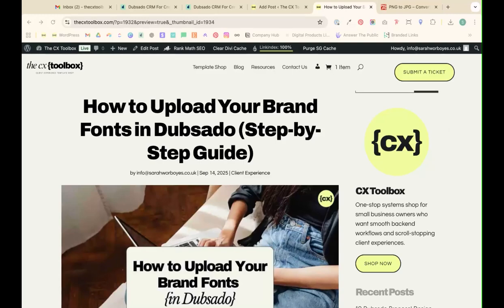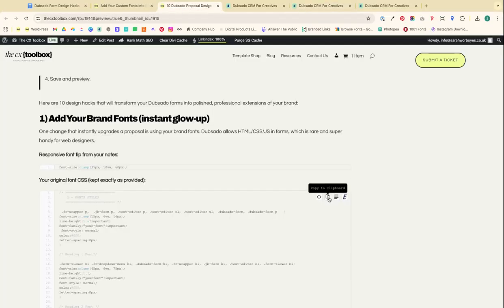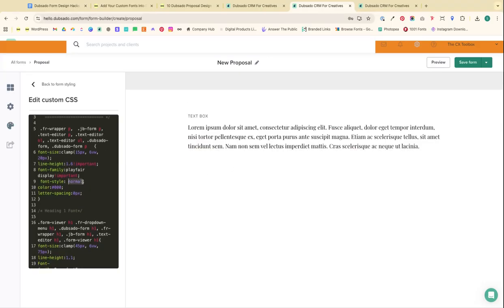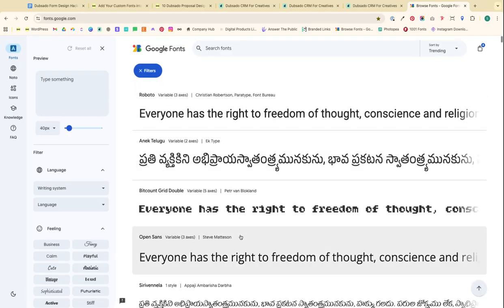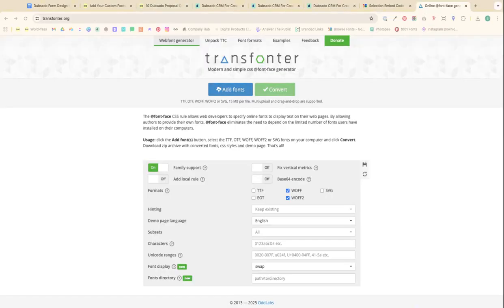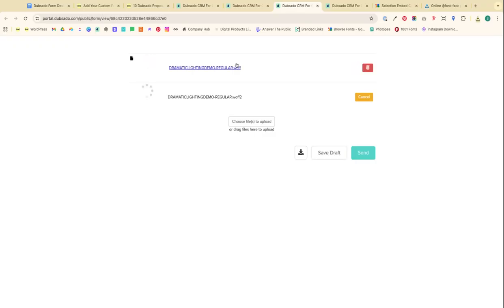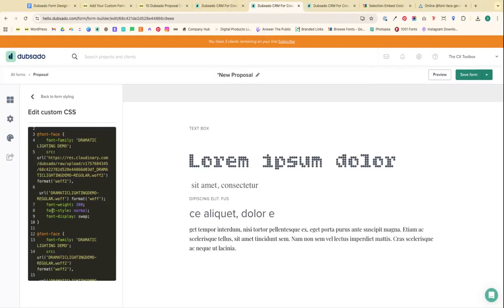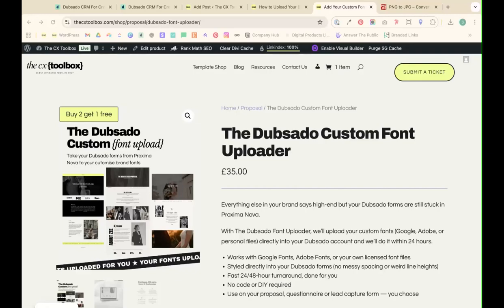Uploading Your Brand Fonts in Dubsado - Step by Step Guide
Want your Dubsado proposals, contracts, and questionnaires to actually look like your brand? In this video, I’ll show you step by step how to upload your own fonts into Dubsado.

We’ll cover:
✅ How to add Google or Adobe Fonts using @import
✅ How to upload paid/custom fonts with Transfonter
✅ How to host fonts inside Dubsado and grab file URLs
✅ The exact CSS you need to apply fonts to headings + paragraphs

Whether you’re a web designer or a service provider, this will make your forms look polished, professional, and totally on-brand.